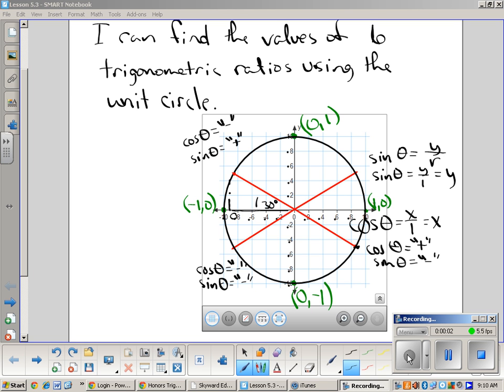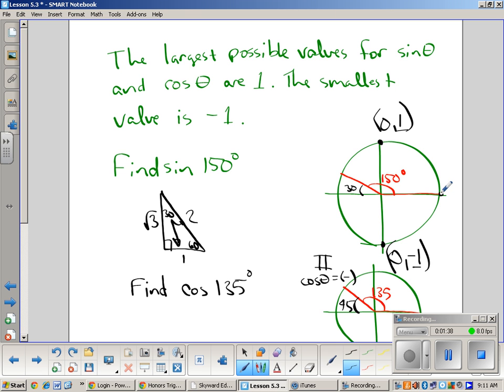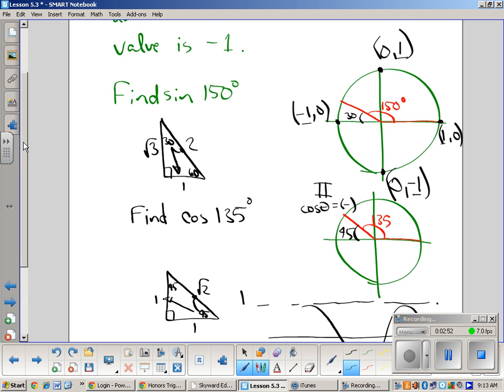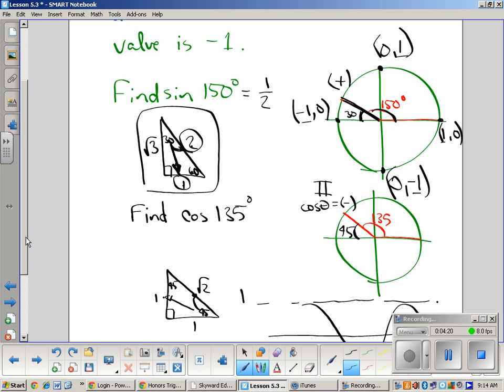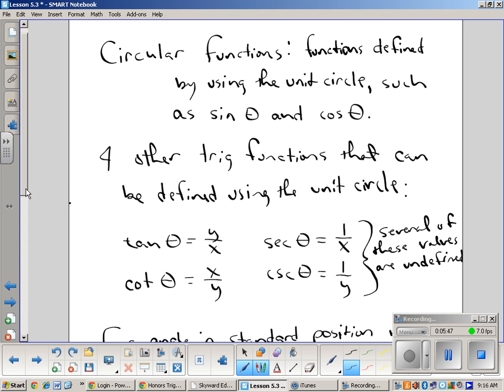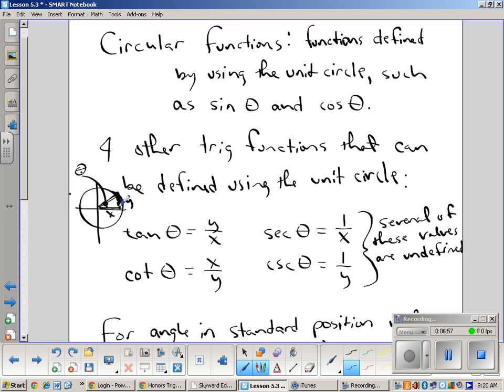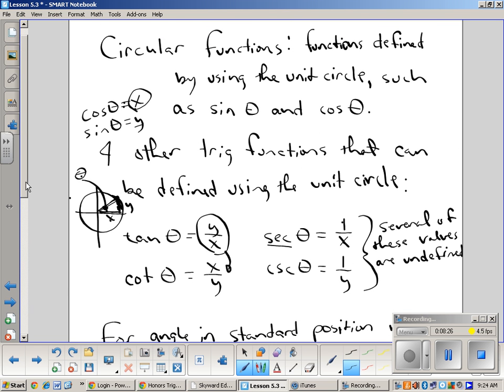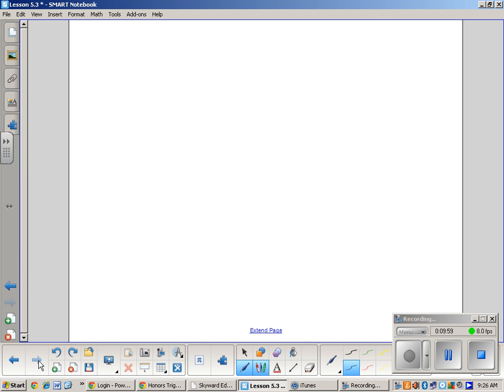T Lesson 5.3